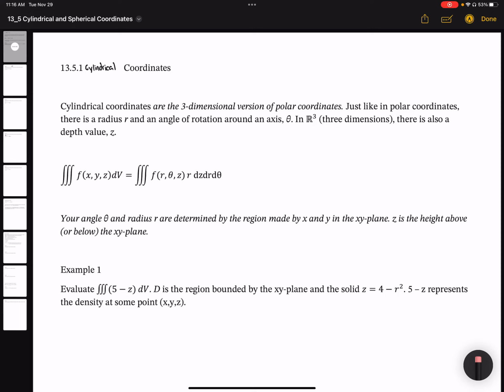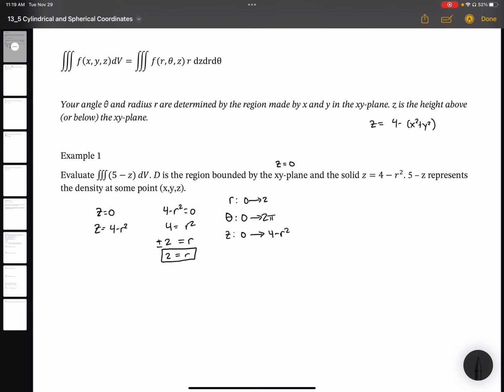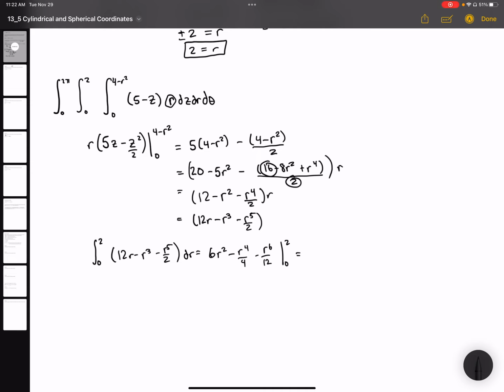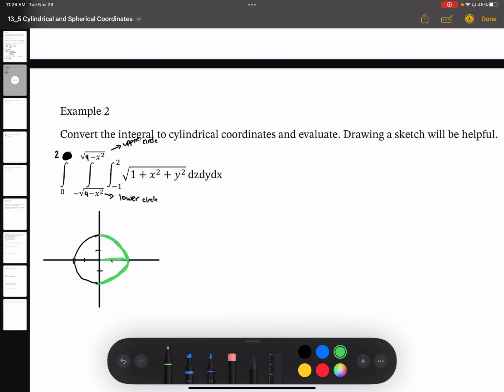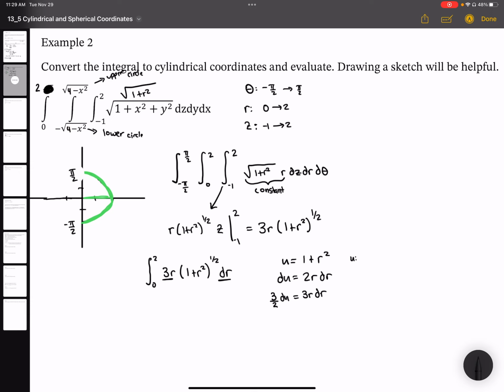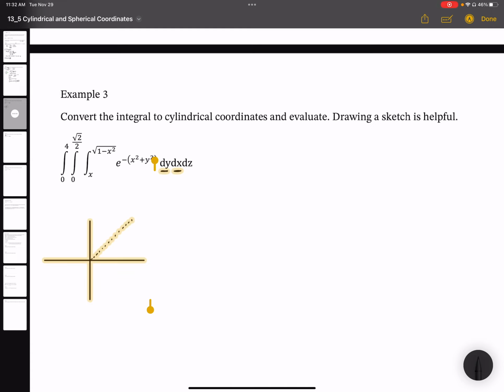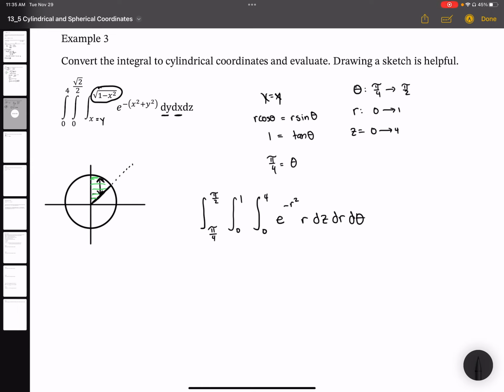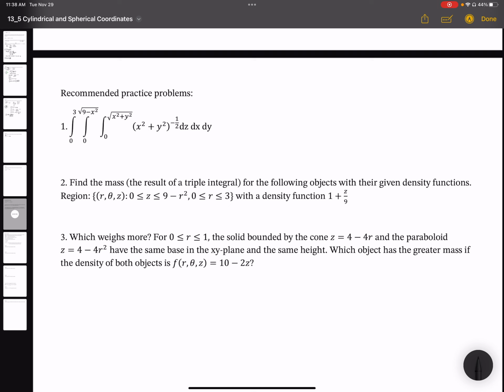13.5 Cylindrical Coordinates